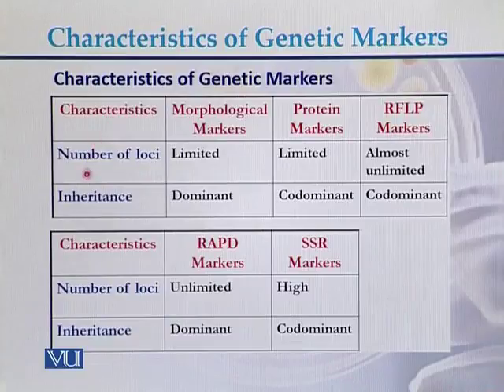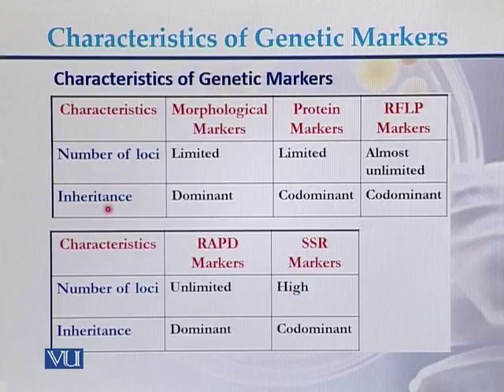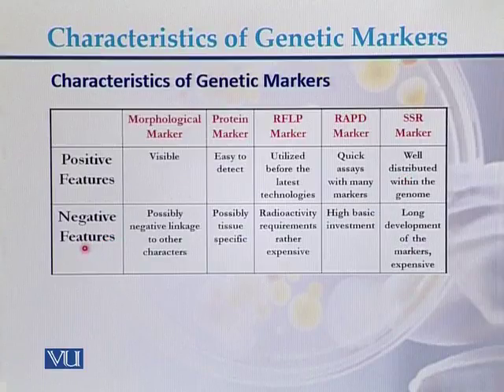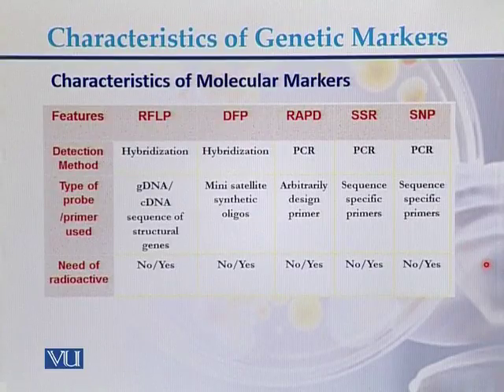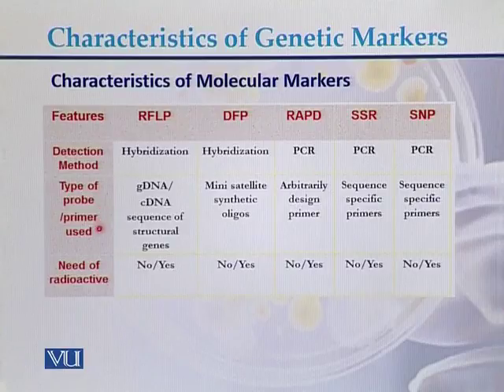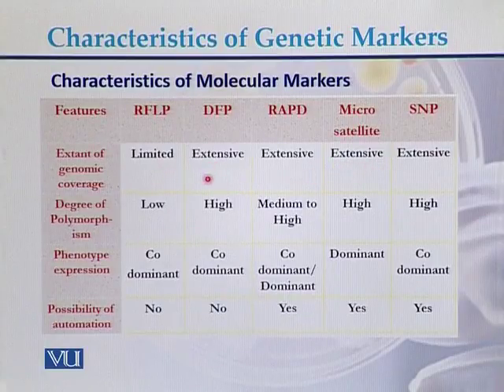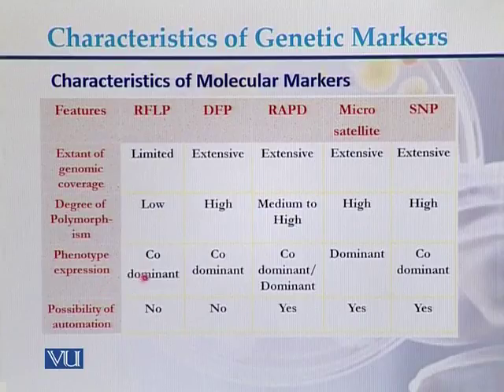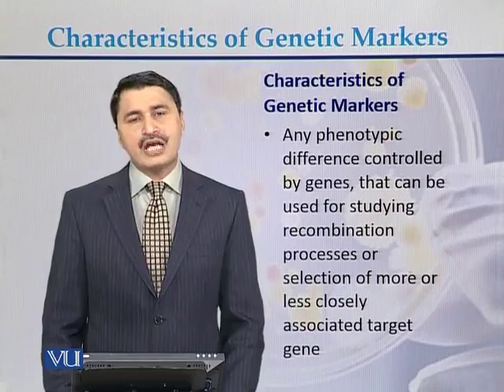BT732_Topic189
Topic: 189